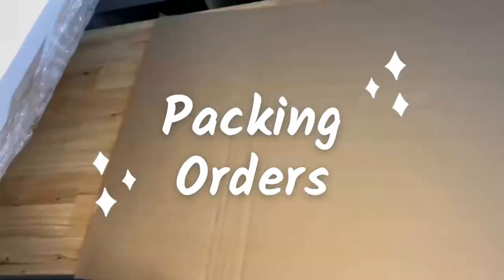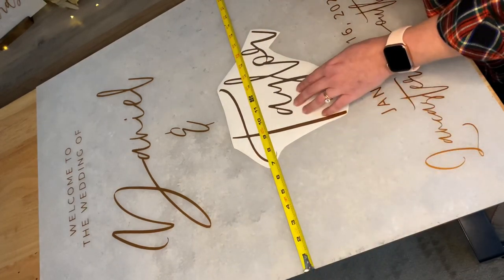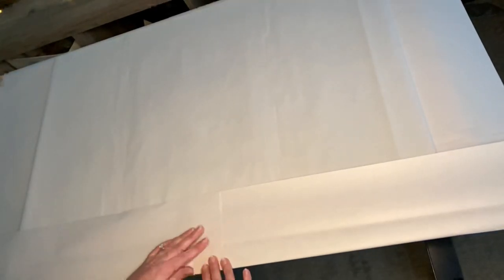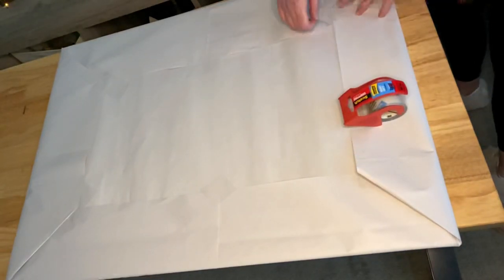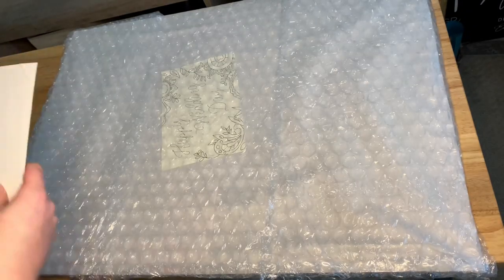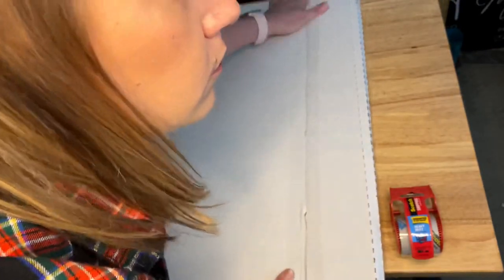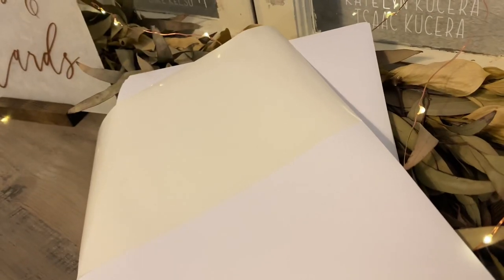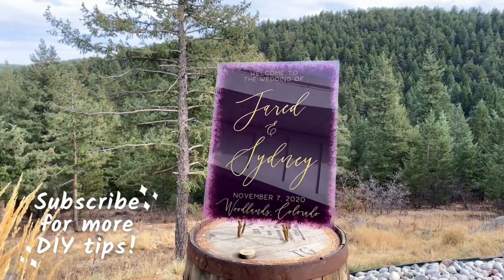HOW I PACKAGE & SHIP ORDERS | LARGE ACRYLIC & WOOD SIGNS | ETSY SHIPPING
Pack a large signage Etsy order with me ✨

Shipping Supplies:
Paper Sheets
Parchment Sheets
Plastic Wrap
Bubble Wrap
Corner Protectors
Fragile Stickers

Cricut Supplies:
The acrylic is from my local plastics store
Cricut Maker
Cricut 12x24" Mat
Transfer Tape
Cricut Knife Kit
Cricut Cutting Mat 18x24"

Musician: LiQWYD